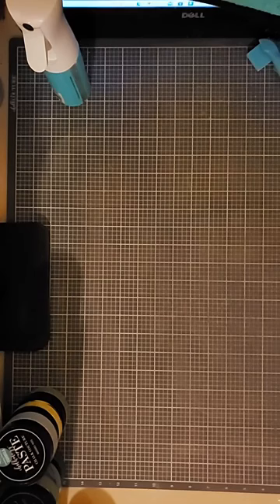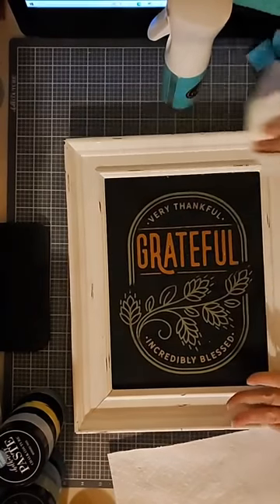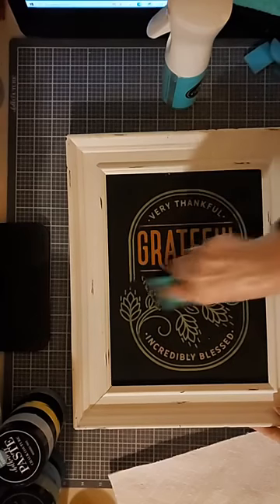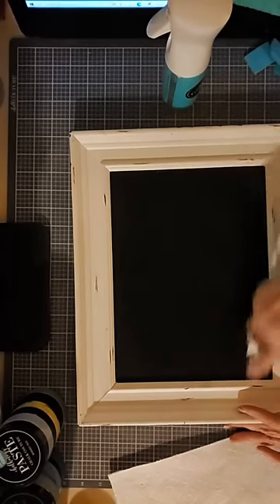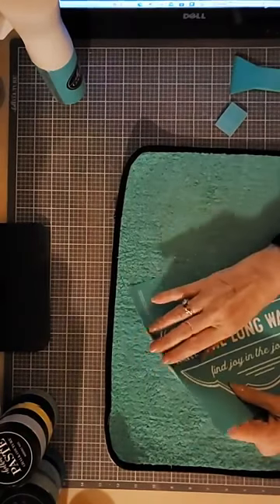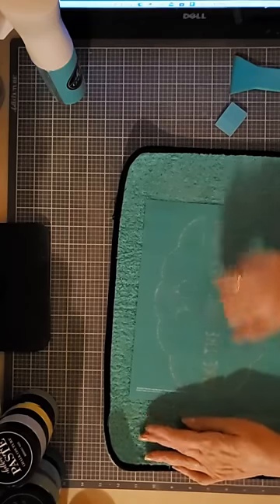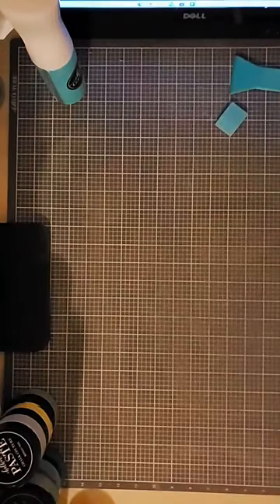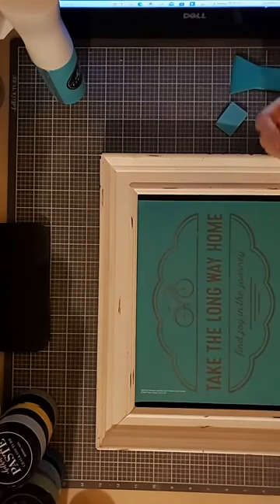February 2022 Club Couture Take the Long Way Home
Isn't this a gentle reminder to basically tske time to smell the roses?  Enjoy life, slow down. Find peace and happiness in the little things.

If you can butter toast, you can chalk.  It really is as simple as it looks.

For more information about Club Couture, to sign up for the monthly newsletter, to shop, or to join my Chalk with Kathie VIP group

If you've enjoyed this, please share with your DIY friends.